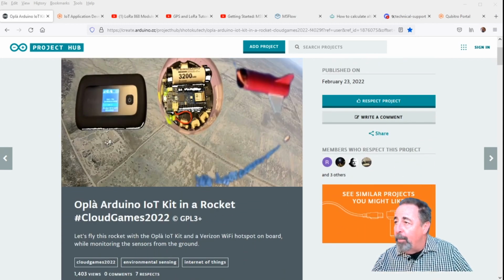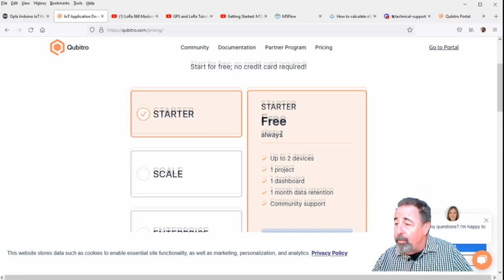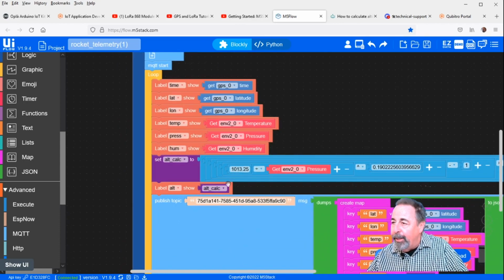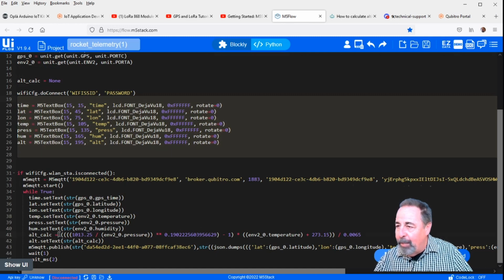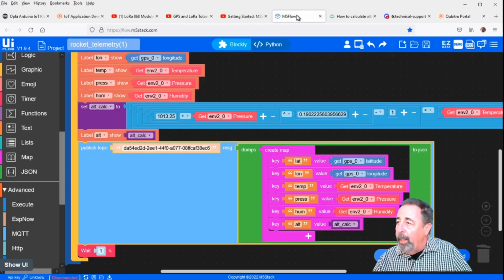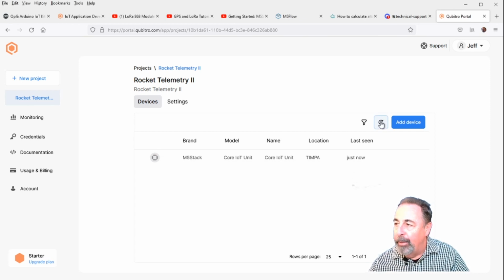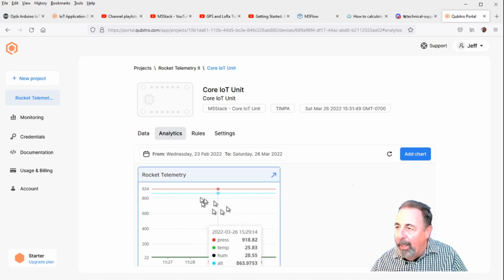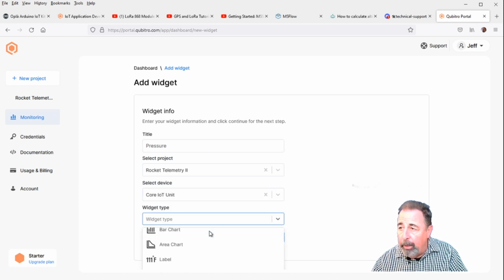M5Stack UIFlow and Qubitro IoT Platform: Getting Started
Following Arduino Week 2022, with my own submission for the Arduino Cloud Games contest, I want to turn my attention to something new. This time I will be working with M5Stack and Qubitro. I like Qubitros motto: "IoT projects are complex. We make them simple."
Let's see what we can make of this. My idea is to try to recreate my Arduino Cloud Games project using M5Stack and Qubitro. This time I plan to transmit the data from the rocket using LoRa via the LoRa 868 module on the M5Stack Core IoT unit. Make sure to check out my videos where I have worked with the LoRa 868 module before. I also go into complete detail on working with the M5Stack Core IoT unit in UIFlow. So, I won't be going into too much detail about these in this video. I want to focus more on working with Qubitro in this video.
I have registered my account in the Qubitro portal and now I am presented with the opportunity to create my first project. I am using the Starter plan, which is free. You are limited to one project with up to two devices and one dashboard. This will be fine for most first time use cases. So I invite you to check it out.
Let's go into the Qubitro portal and configure our Project. We will add our M5Stack Core IoT device to get the MQTT credentials. Copy the user and client IDs back into UIFlow. This same key is used as the Topic on the UIFlow MQTT publish block.
In UIFlow we see how to use MQTT, JSON and Map blocks to send the MQTT payload to Qubitro. Once we have this running on the M5Stack Core IoT unit, we have data received in the Qubitro portal. Now we can Analyze that Data using a Chart. And we can build a Dashboard with several Widgets to choose from to present the data in a visually informative format.